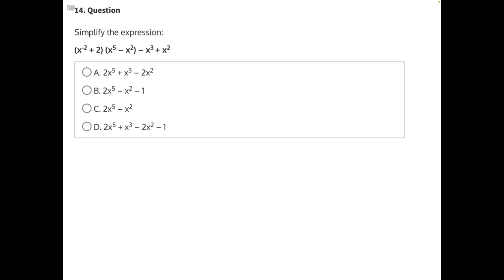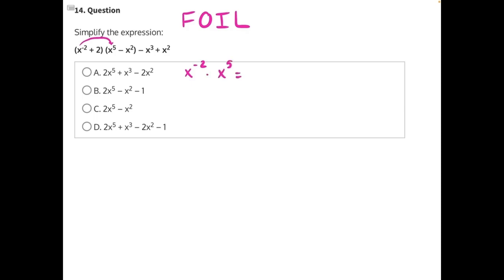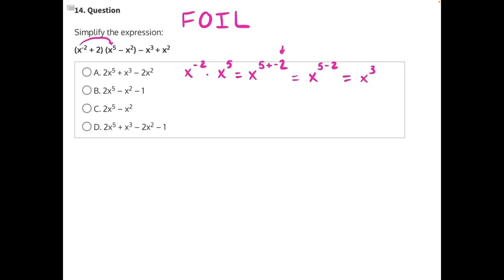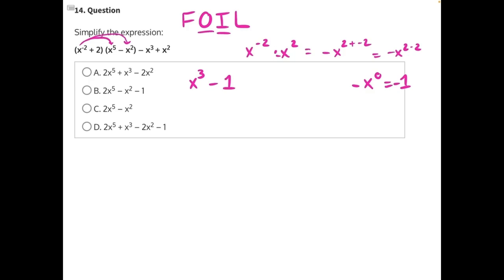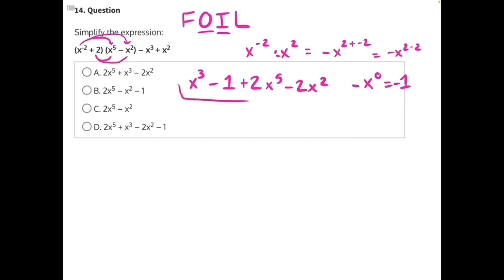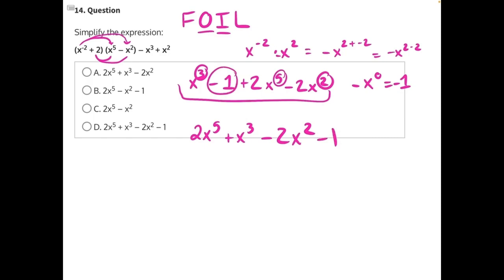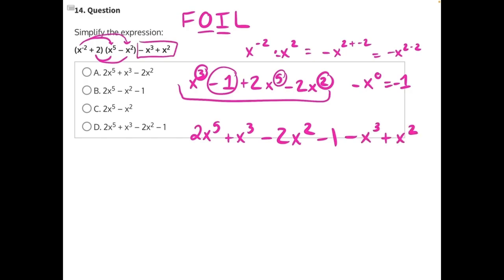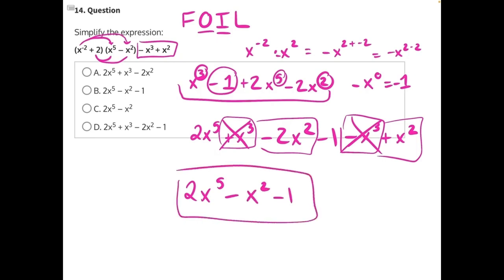NJATC IBEW Algebra Solution 14 V2